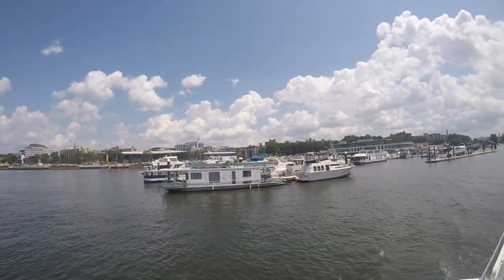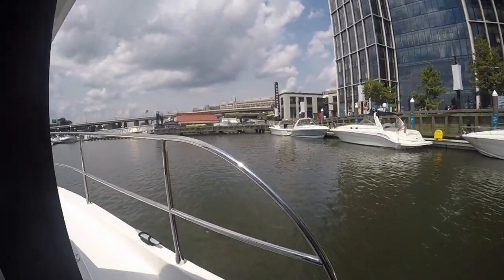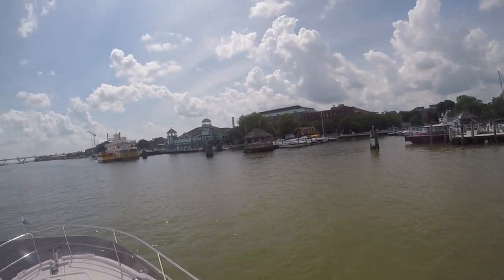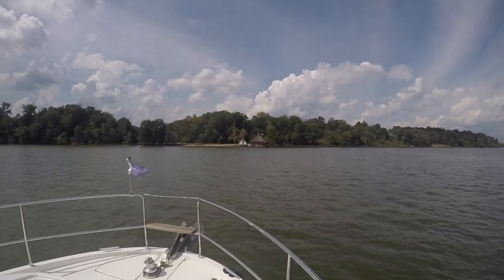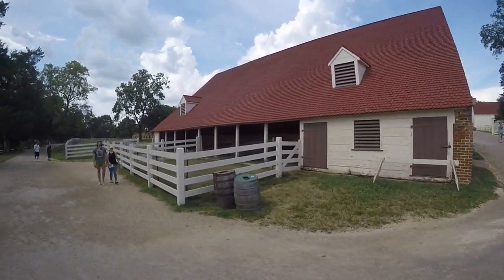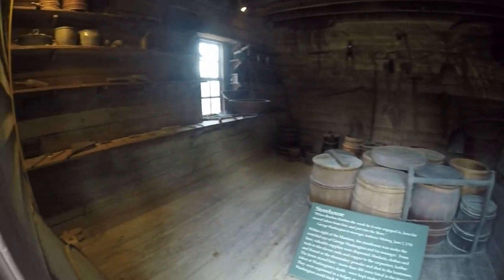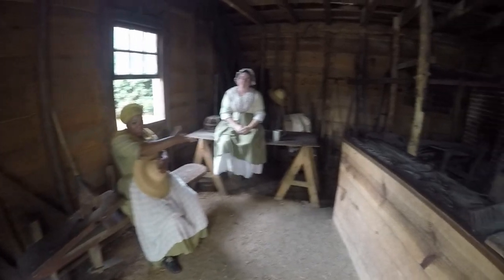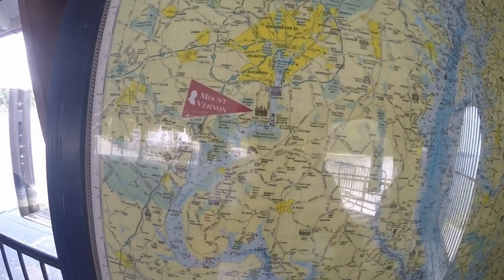Boat trip to Mount Vernon South of DC - EP22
Join us on our boat trip to George Washington's house, Mount Vernon, just south of Washington DC.  History, fun, food.